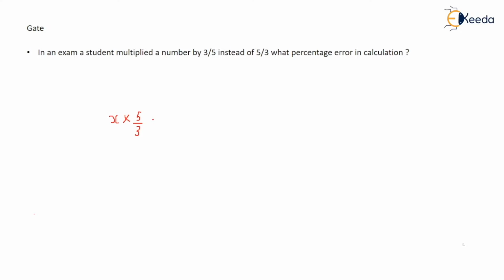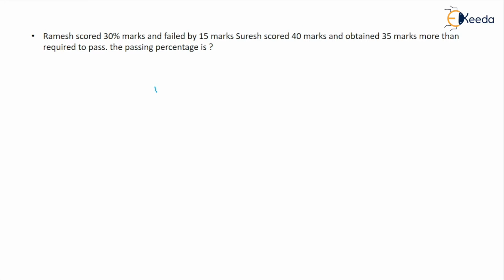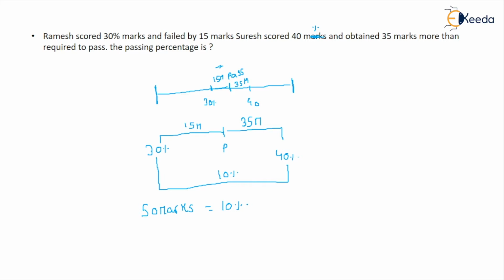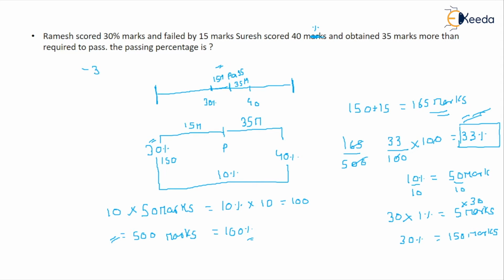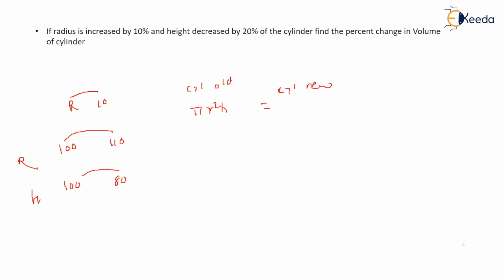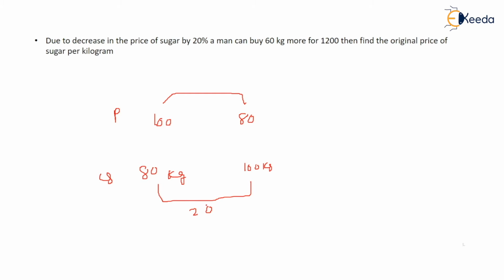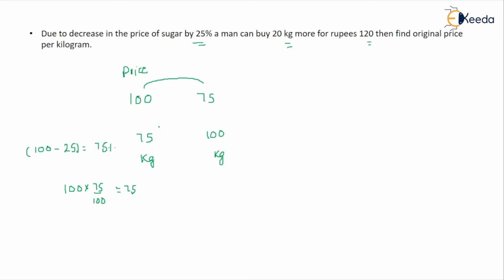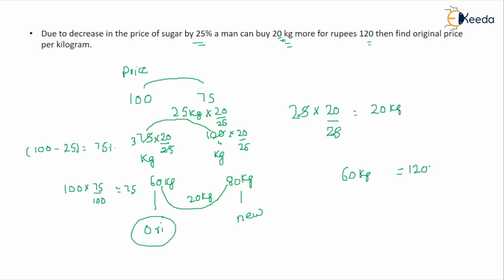Percentage Problems In GATE Quantitative Aptitude | Practice Question & Solution | GATE & ESE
Welcome to our comprehensive guide on solving Percentage Problems in GATE Quantitative Aptitude! In this video, we'll walk you through practice questions and provide step-by-step solutions to help you master this crucial topic for both GATE and ESE exams. Understanding percentages is fundamental for success in various quantitative sections. We break down complex problems into easy-to-follow steps, ensuring you gain confidence in tackling any percentage-related question that may appear in your exam.

Happy Learning.